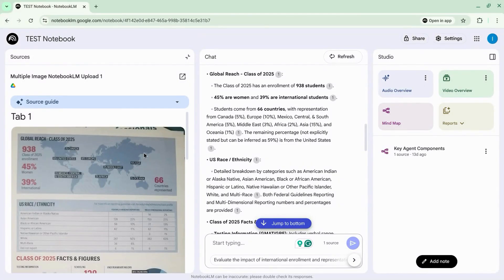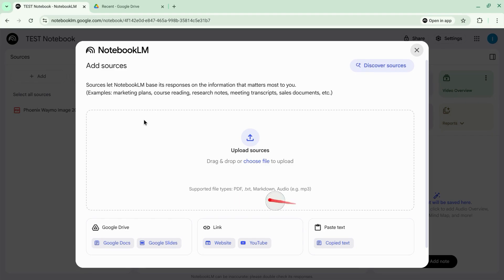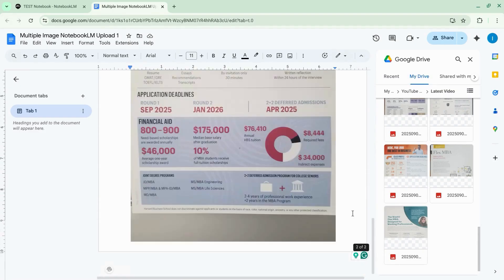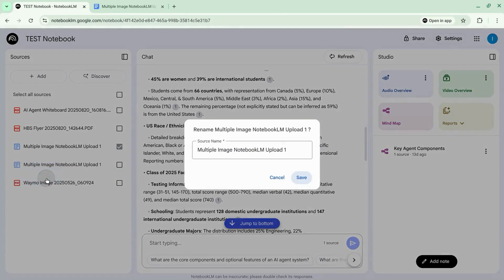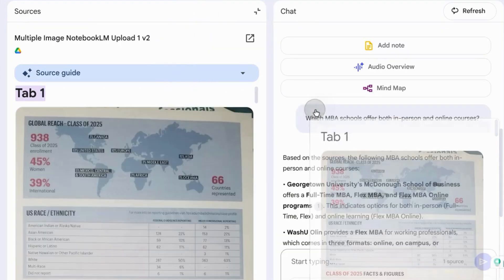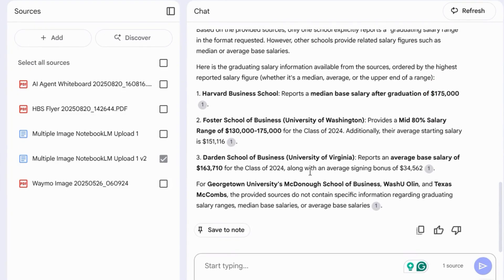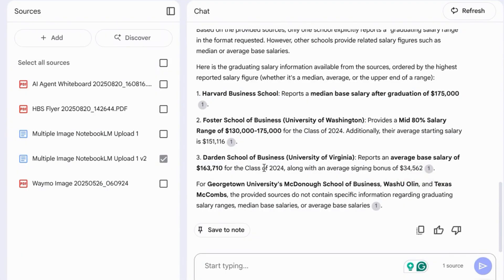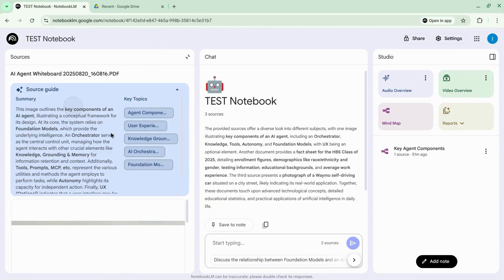How to Quickly Upload Multiple Images at Once to NotebookLM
When you use NotebookLM to upload multiple images at once and analyze them, you streamline the process of synthesizing and extracting insights from a broad set of visual data within your research projects. By adding images to Google Docs or Slides, then importing those files as sources, you can leverage NotebookLM’s advanced AI to analyze images in context, alongside relevant text. This method allows you to upload, organize, and reference an entire collection of visuals—from lecture slides, annotated graphics, or photographic records—to facilitate deeper understanding and cross-source analysis.

Uploading multiple images in a single session makes it efficient to compare visuals, uncover patterns, and answer complex research questions. With each imported document, NotebookLM automatically establishes connections across your sources, providing summaries and suggested questions that guide your exploration. As you analyze images in NotebookLM, you can ask specific questions about the content, extract quantitative or descriptive information, and have the AI generate structured notes with source citations. This capability is especially beneficial for academic research, competitive analysis, project documentation, or collaborative brainstorming, where synthesizing information from several images is critical.

NotebookLM supports the inclusion of images in a range of file types such as Google Docs, Slides, and PDFs, letting you maintain high-quality collections for efficient visual analysis. All added sources are kept as static copies in your notebook, allowing you to revisit, update, or synchronize files from Google Drive for ongoing projects. The platform handles up to 50 sources with millions of words and extensive visual data, giving you access to scalable research tools that accommodate diverse information needs. By uploading and analyzing multiple images, you consolidate both visual and textual content in a single knowledge hub—boosting productivity, empowering more accurate conclusions, and enabling sharing with your team or audience.

🚀 More templates and resources for website performance tracking and reporting, including a Campaign URL Builder